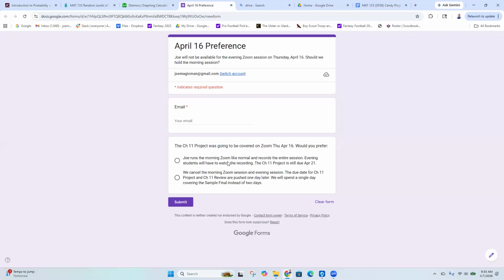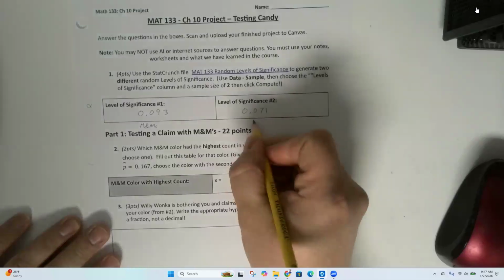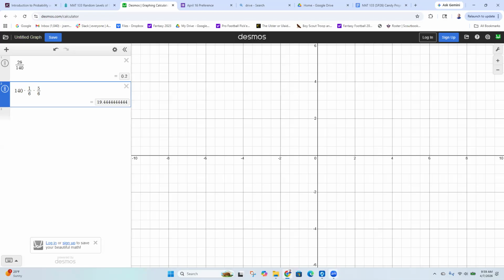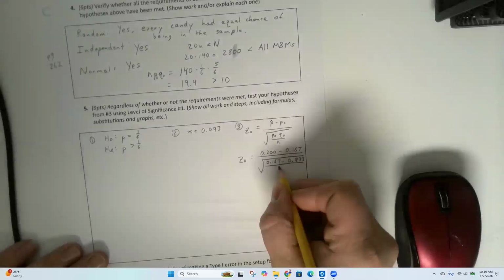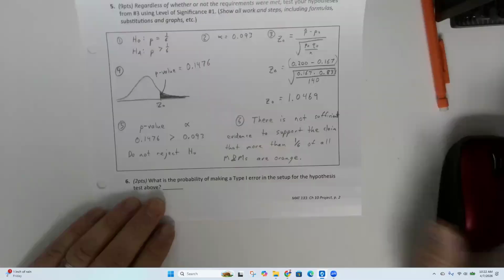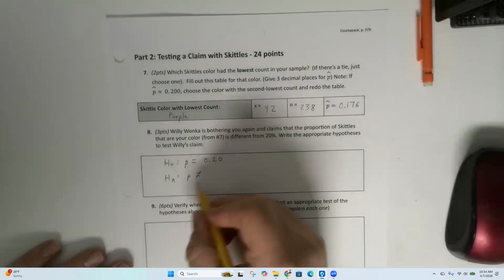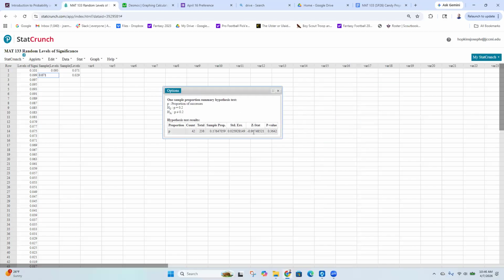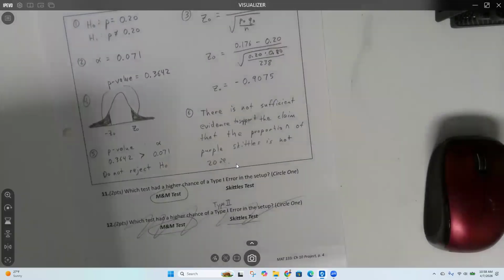Recording of Morning Live Session 23 - 4/7/2026